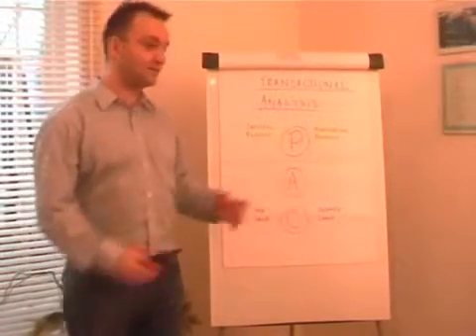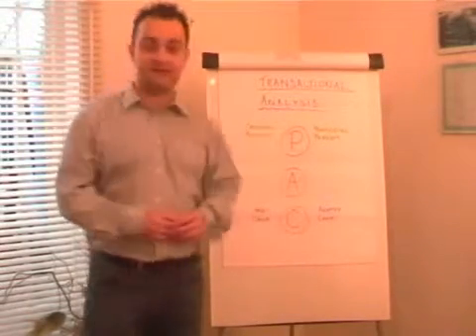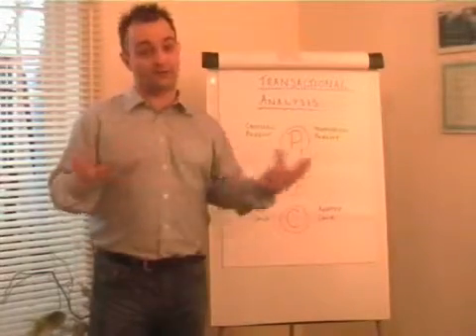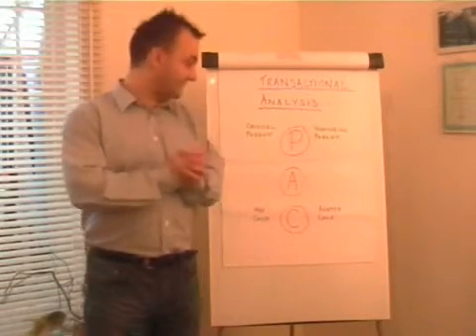Transactional Analysis Parent Adult Child Model 4